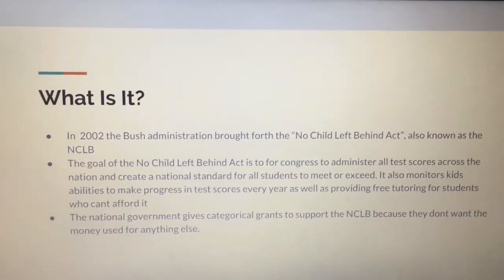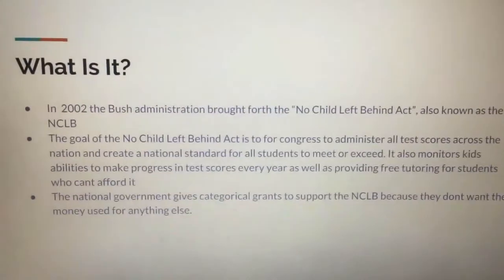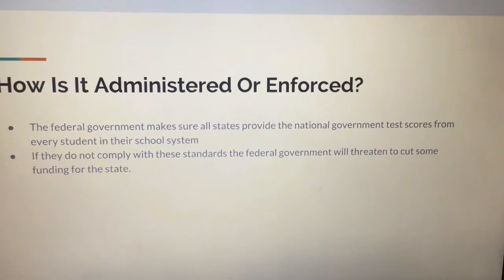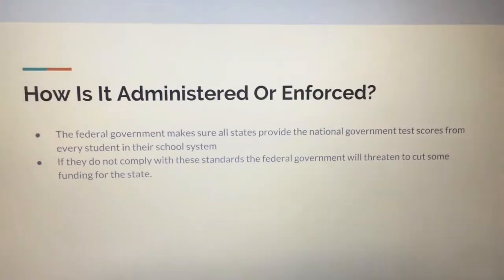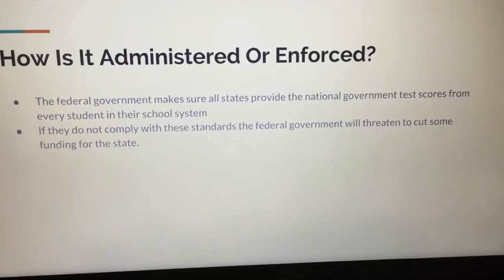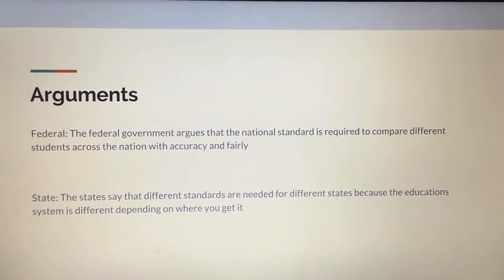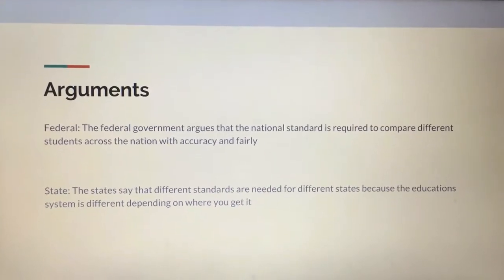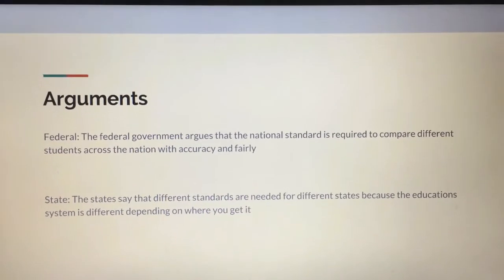AP Gov Project- No child Left Behind